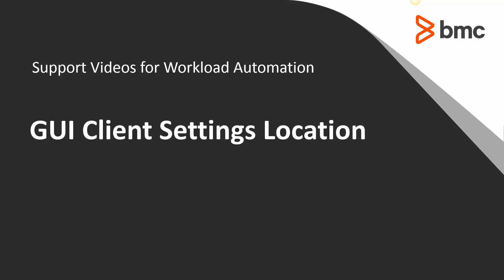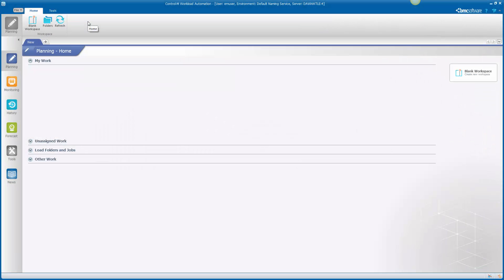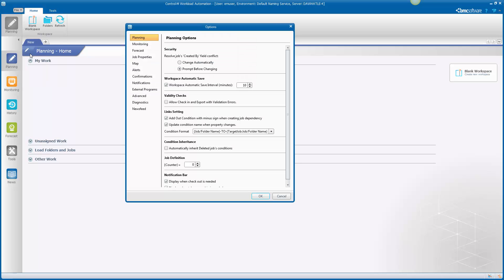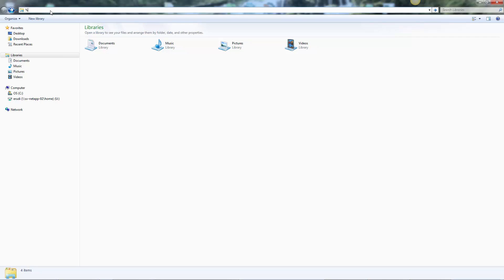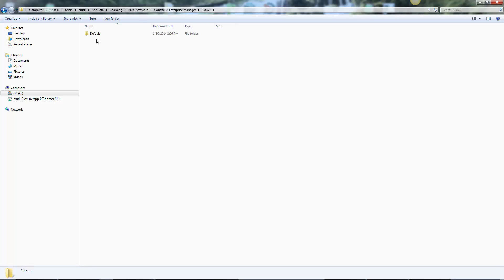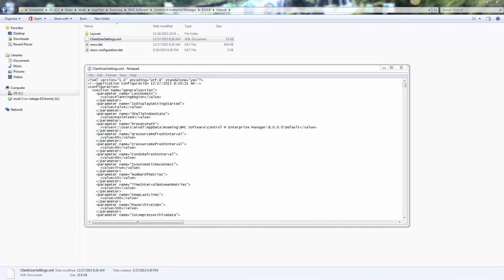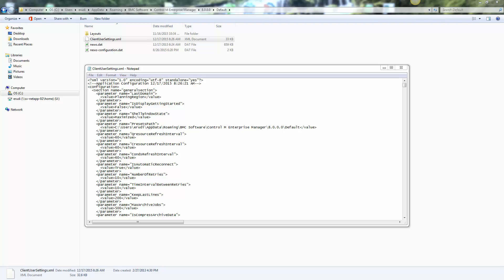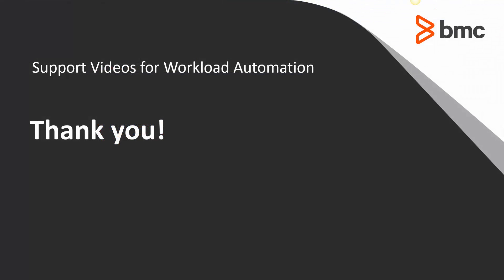Workload Automation GUI Client Settings Location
This video will demonstrate where to find the WA GUI settings and how the settings can be backed up or copied from one user to another.